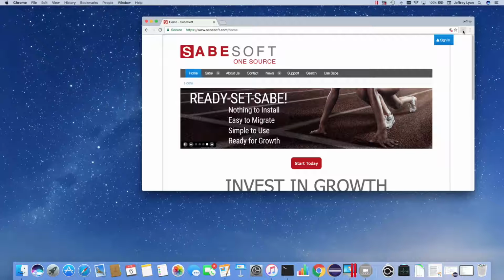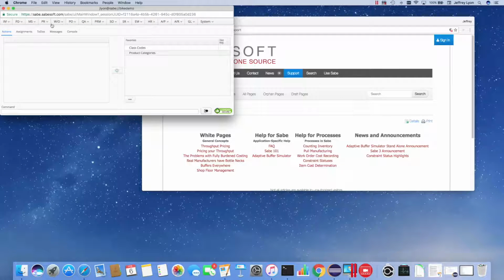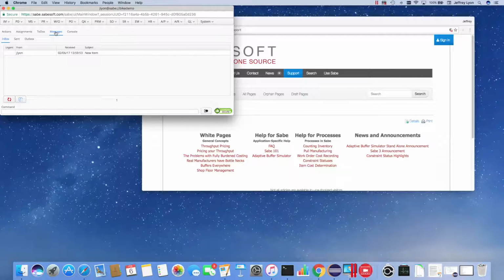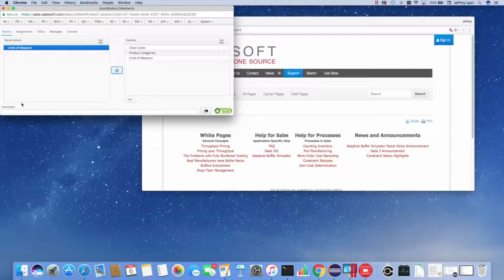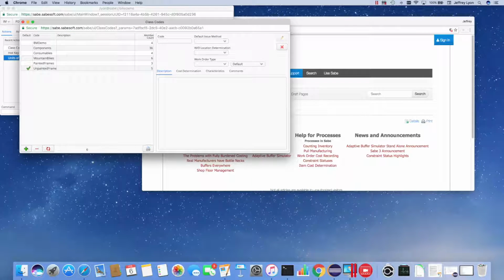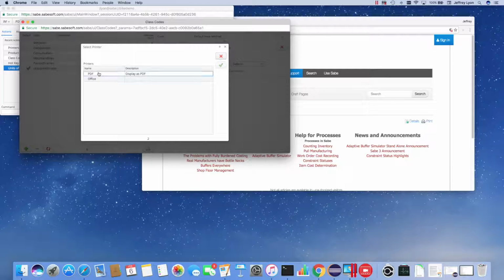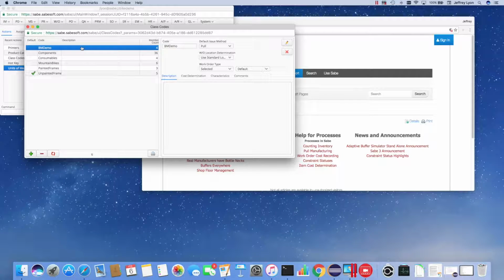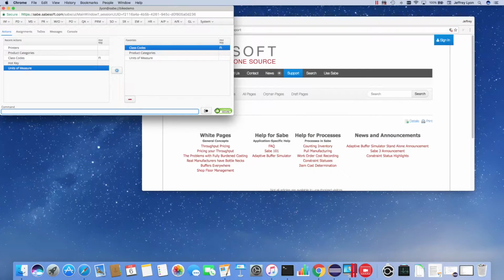Introduction to the Sabe User Interface